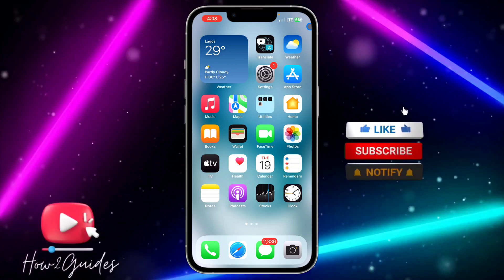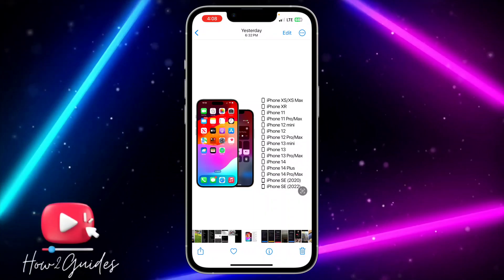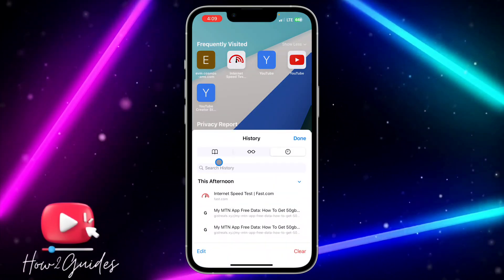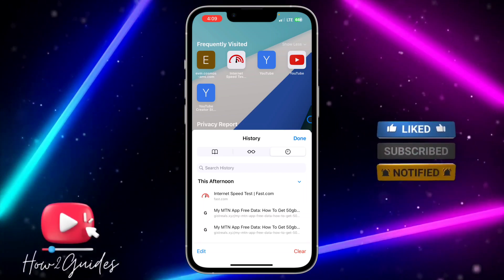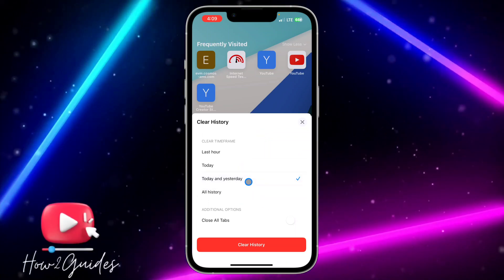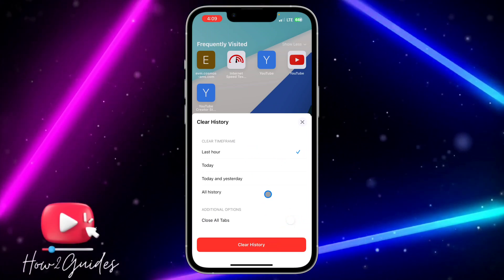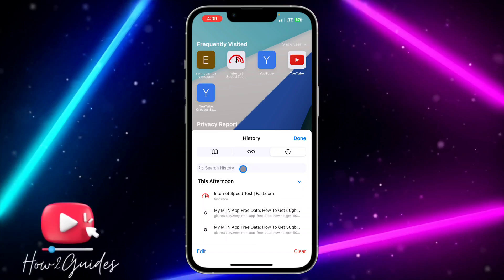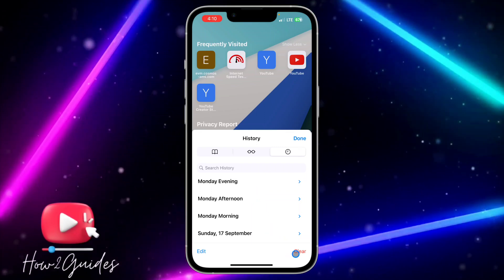How to Clear All Search History on Safari in iOS 17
Protect your privacy on iOS 17 by learning how to clear all search history on Safari! In this tutorial, we'll guide you through the steps to wipe out your browsing history, ensuring that your online activities remain confidential. Discover how to maintain your digital privacy effortlessly.

📱 Topics Covered:
🔍 Why Clearing Search History Enhances Your Online Privacy
🌐 Step-by-Step Guide to Clearing All Search History in Safari
💡 Tips for Keeping Your Browsing Sessions Private

Take control of your digital footprint and keep your online activities private.

📣 Share it with friends looking to enhance their online privacy on iOS 17!